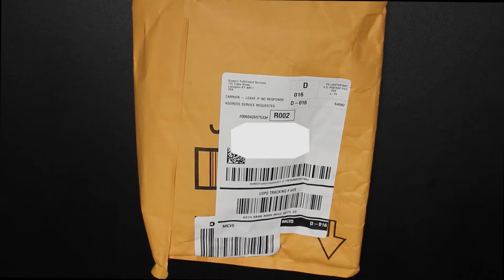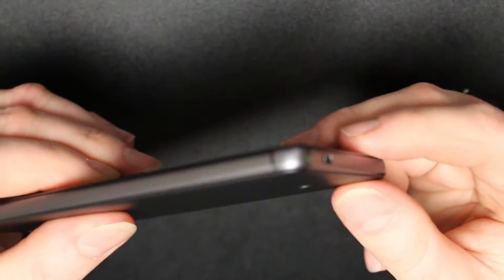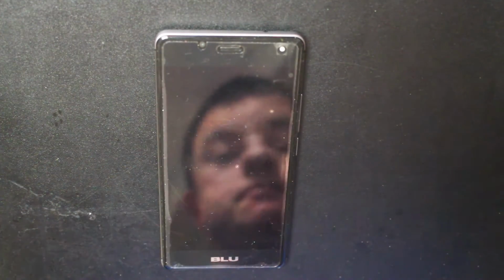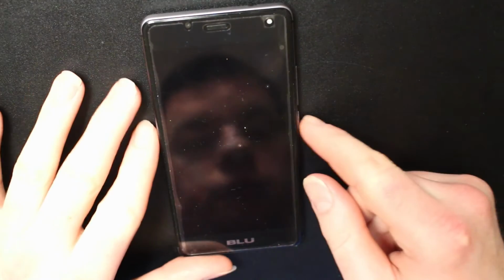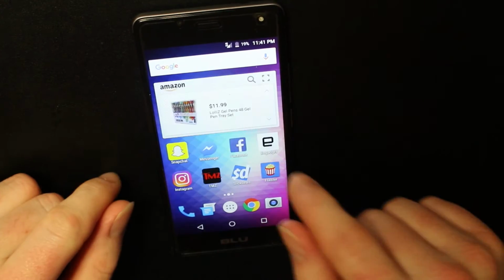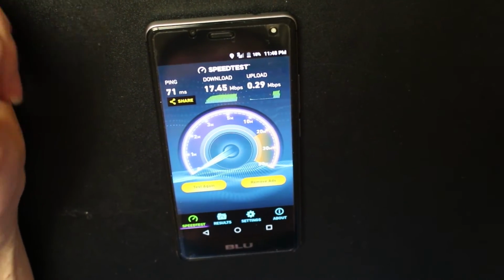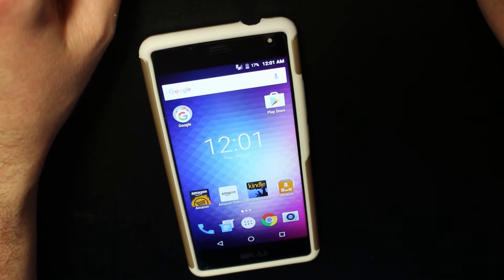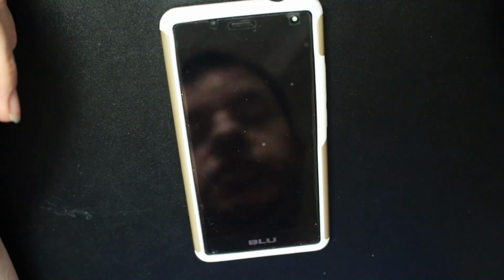Blu-R1 HD Unboxing and Review